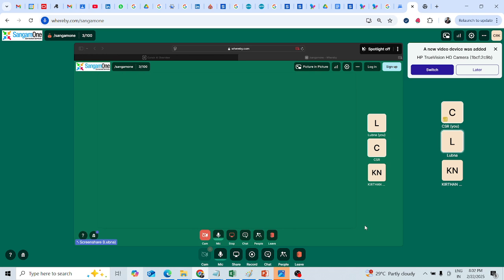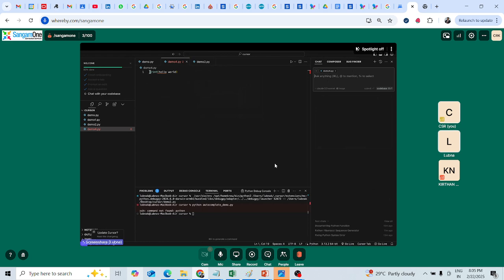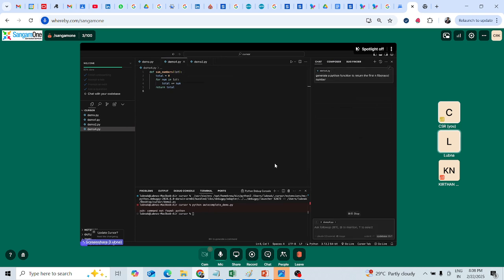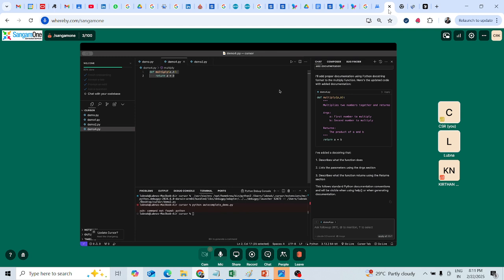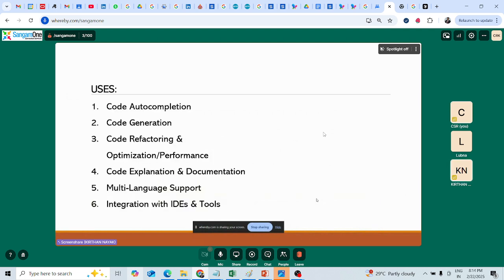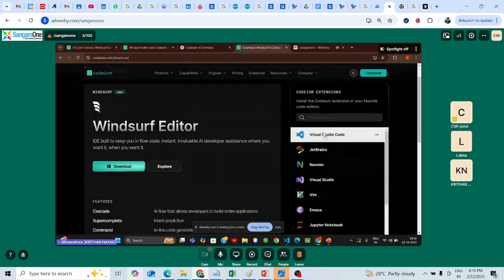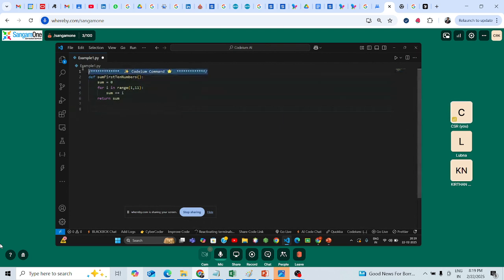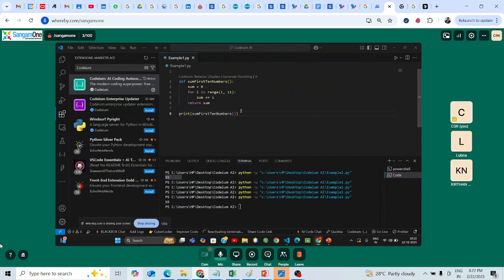AI Tools Rehearsal 2025 02 22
AI Tools Rehearsal
Cursor AI by Lubna, SMVITM
Codeium AI by Kirthan Nayak, SMVITM